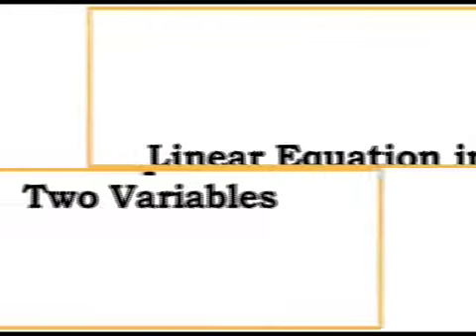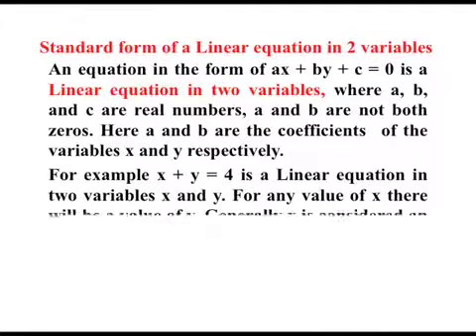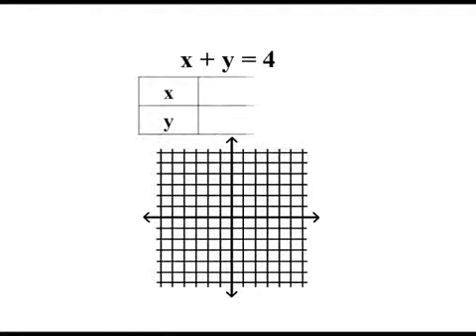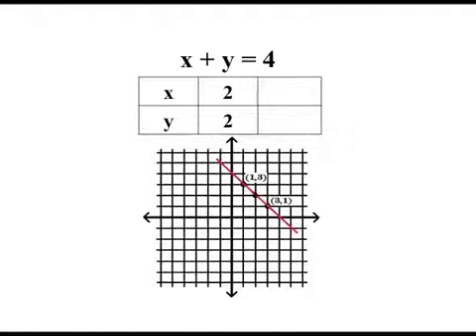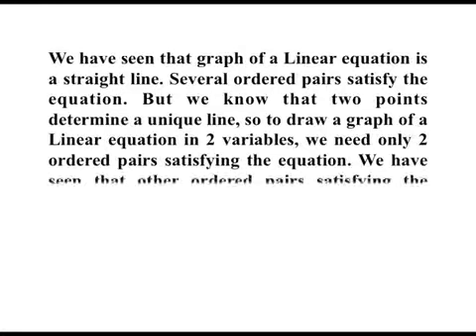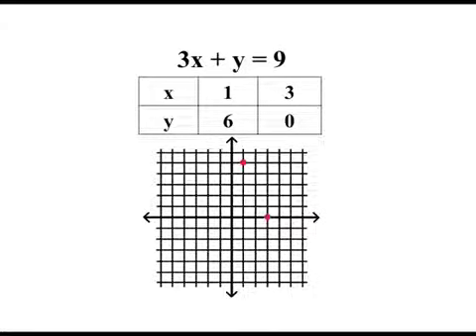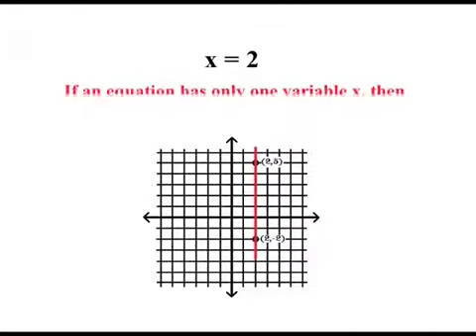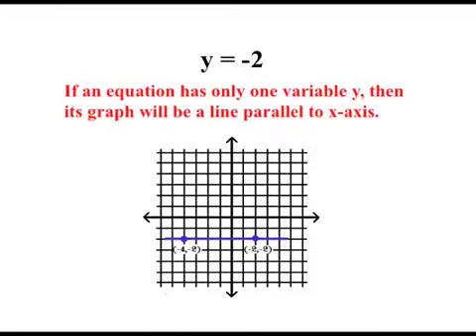NIOS Class 10 Maths (211): Chapter 5. Linear Equation in Two Variables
NIOS Class 10 Indian Culture and Heritage (223) Lessons